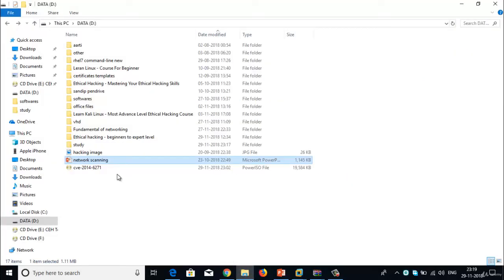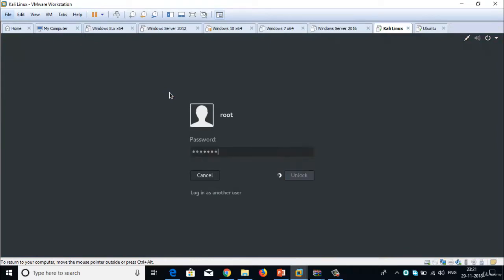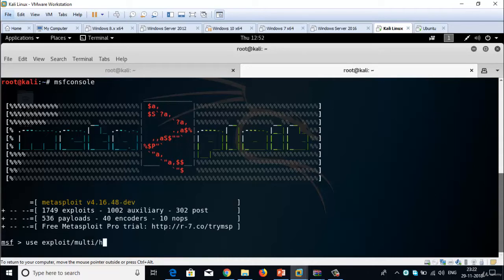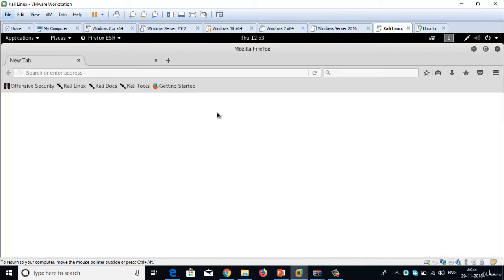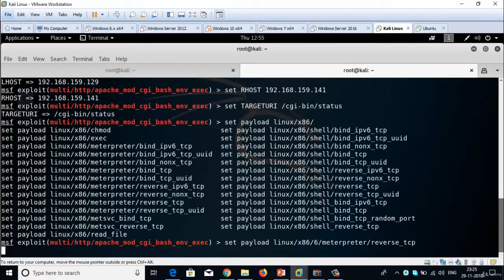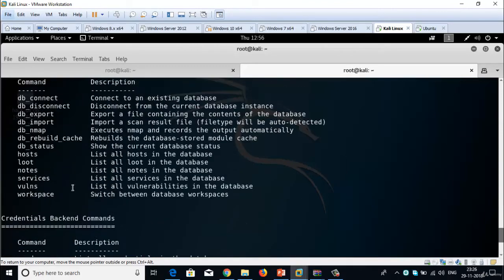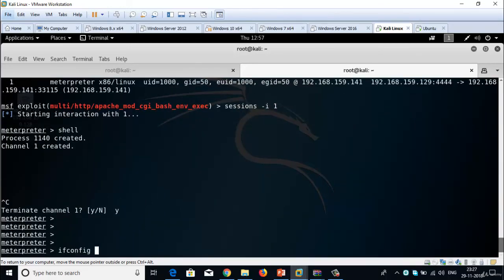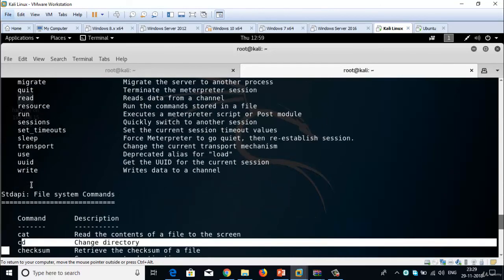Hacking Web Server Demo using Kali lunix / I'M Hacker cybersecurity #2022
Hacking Web Server Demo using Kali lunix / I'M Hacker